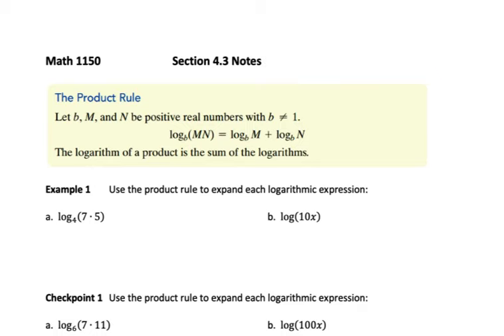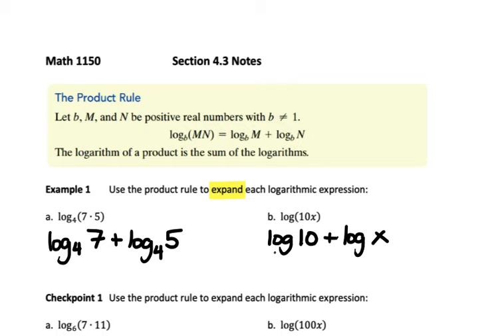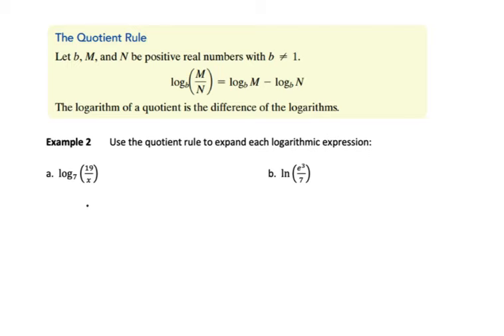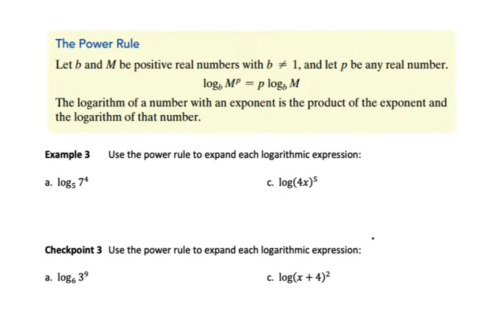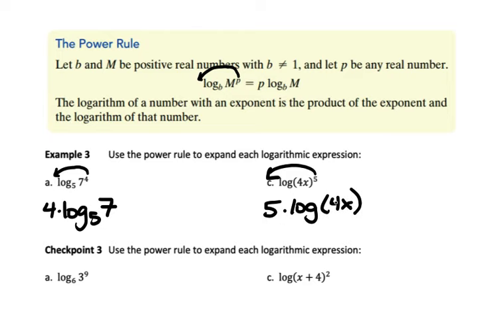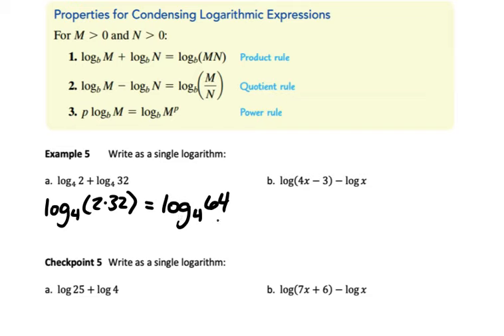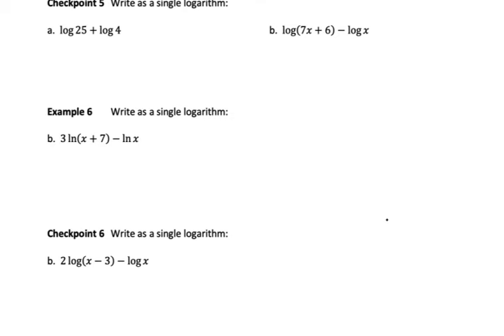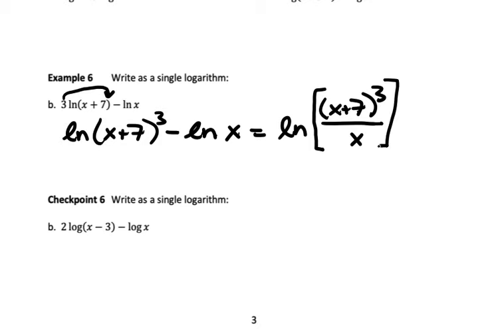Section 4.3 Part 1